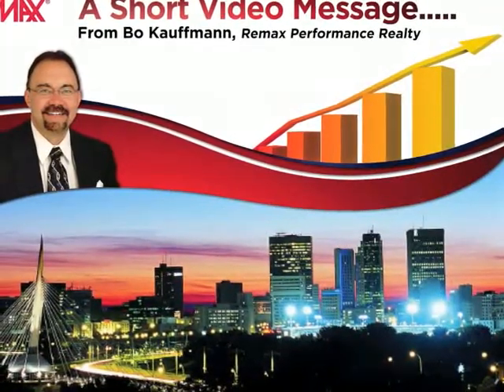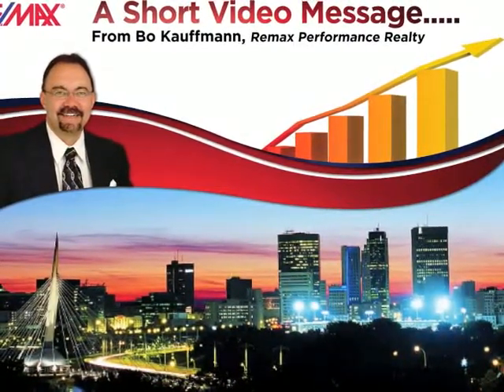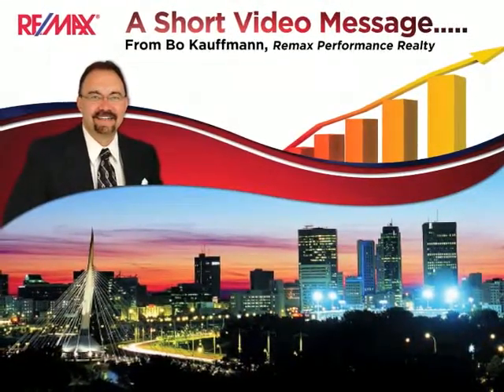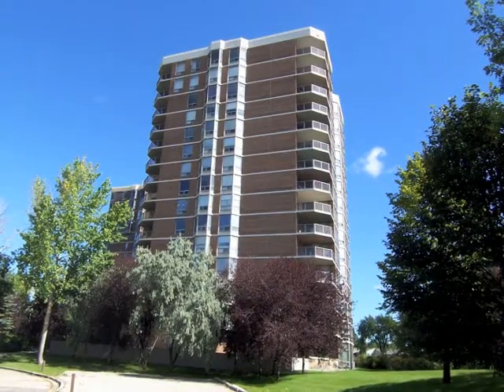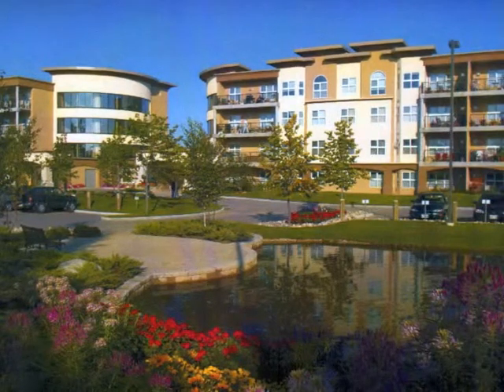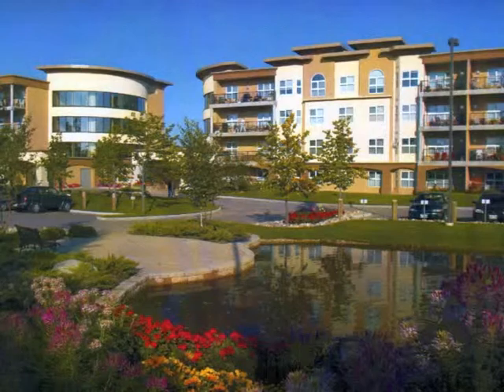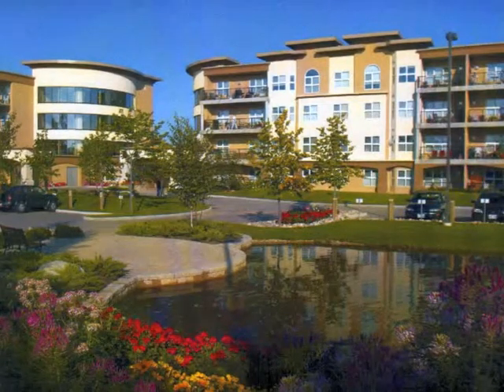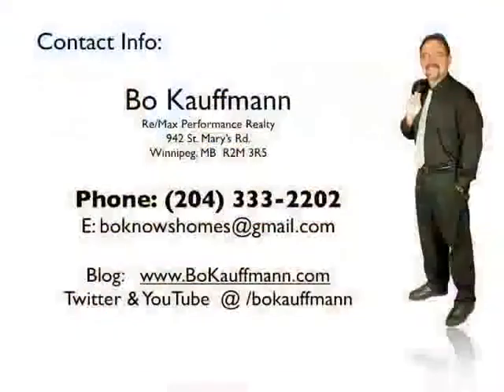Condo Documents Buyers need when buying a Condo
Here is a list of condo documents that every buyer needs to receive when purchasing a Condo in Winnipeg